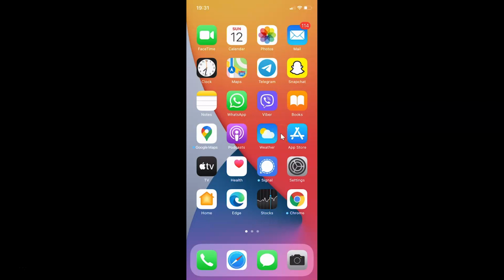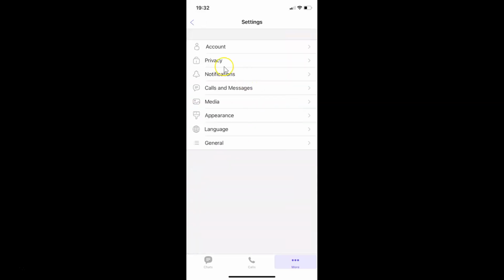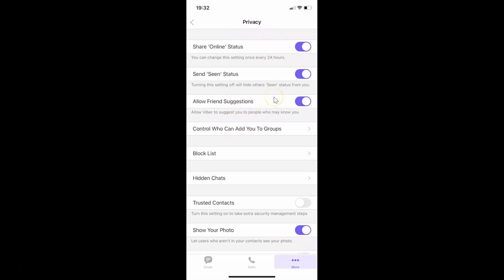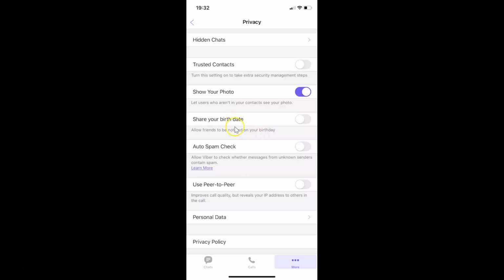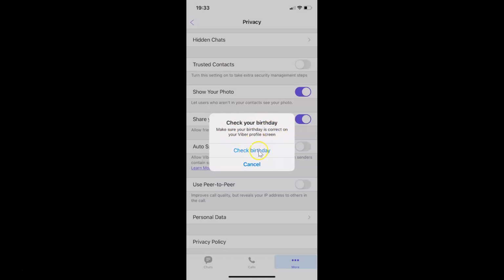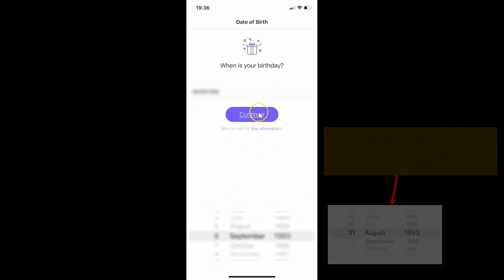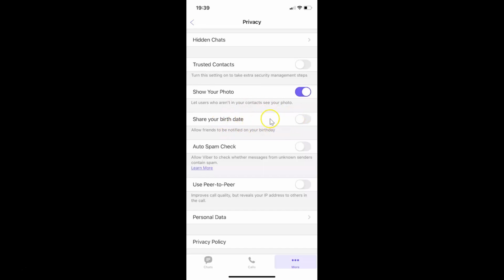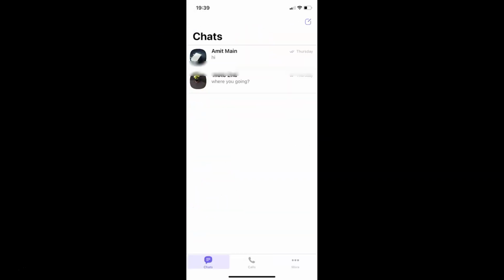How to Enable/Disable Share Your Birth Date in Viber on iPhone?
Hi guys, In this Video, I will show you "How to Enable/Disable Share Your Birth Date in Viber on iPhone."